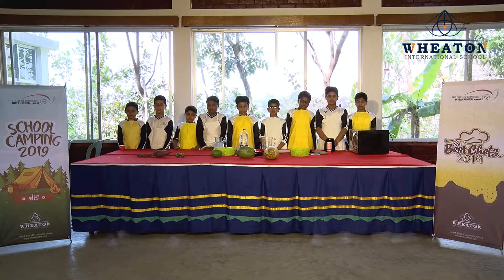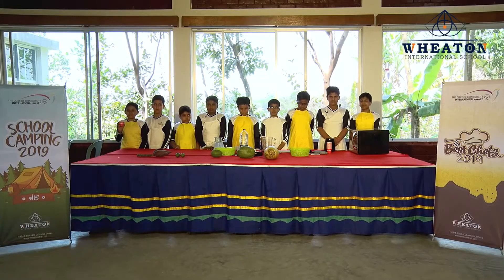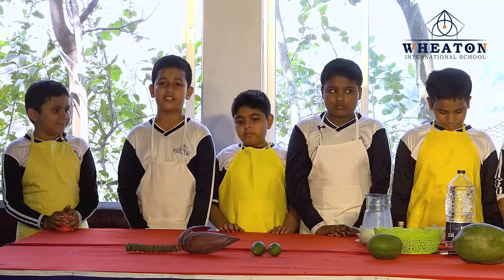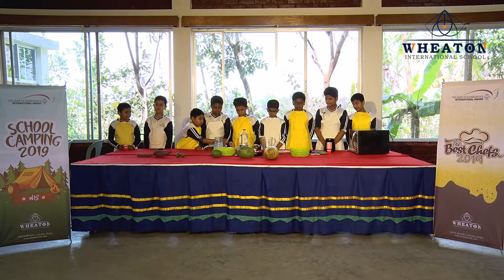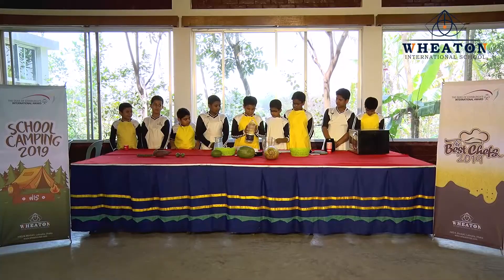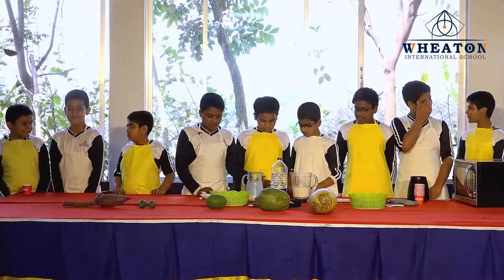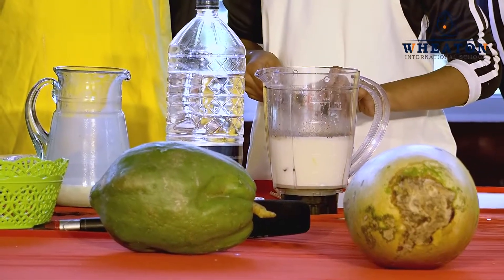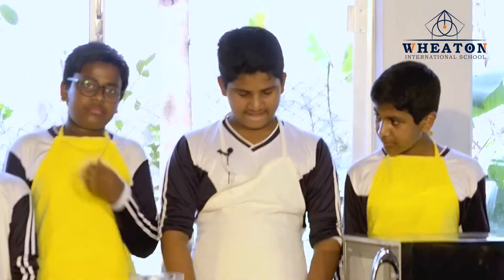Wheaton - The Best Chef (Boys) 2019 - Part 03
Wheaton best chef 2019 Boys  part  03

* ANTI-PIRACY WARNING *
This content is Copyright to Wheaton International School . Legal action will be taken against those who violate the copyright of the following material presented!

Please avoid other methods of copying or duplicating the video, and help us support anti-piracy measures in any way you can. Thank you - Wheaton International School Team.